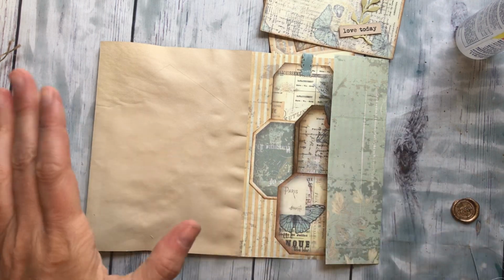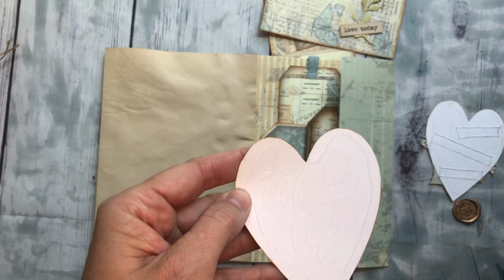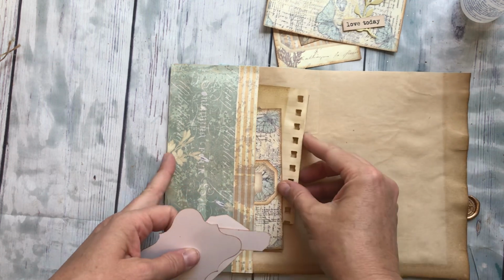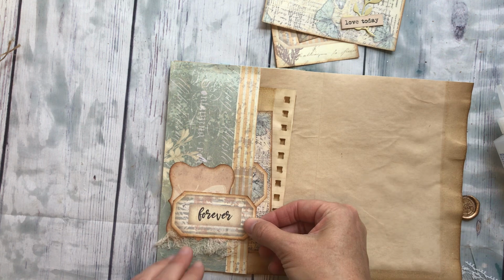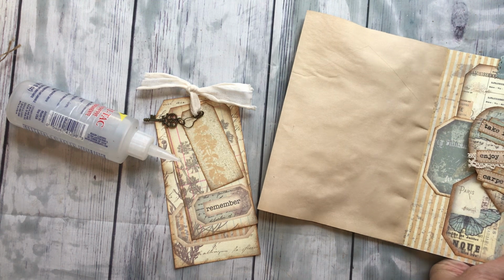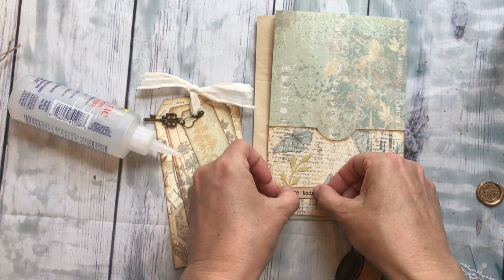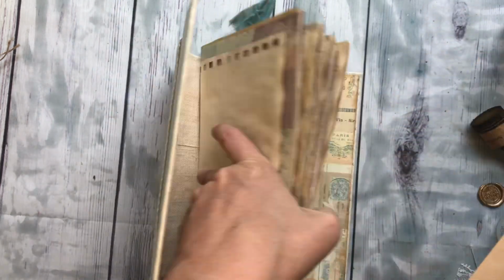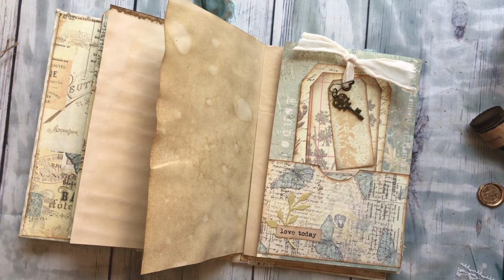PART 3: JUNK JOURNAL FLIP OUT, FLAPPY PAGE, Easy Junk Journaling Page Idea, Pink Monarch Prints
Here is Part 3 and the FINAL Part of my Fold Out Page for my new Junk Journal. I will go over a few pockets and extras to embellish the flip-out page.  So easy and so fun.

Here are the links I promised:

Flea Market Papers

Flea Market Pockets

Flea Market Labels and Tags

Words and Phrases

Tim Holtz Ink

Favorite In Dauber

Glue Stick

Cotton Lace

Favorite Paper Trimmer

MY FACEBOOK: Pink Monarch Prints
MY ETSY